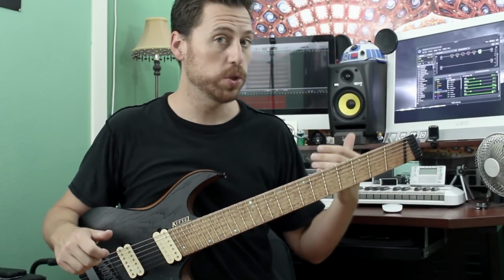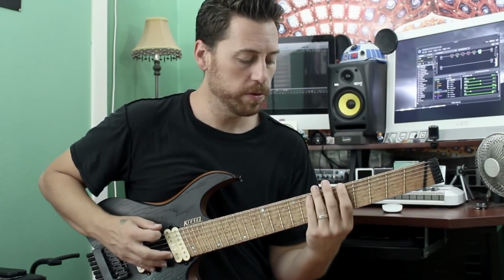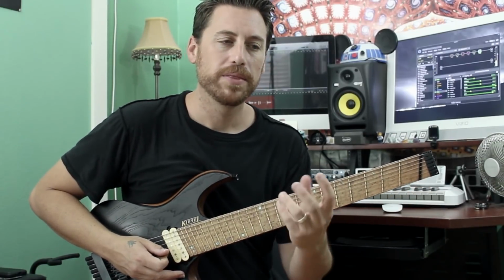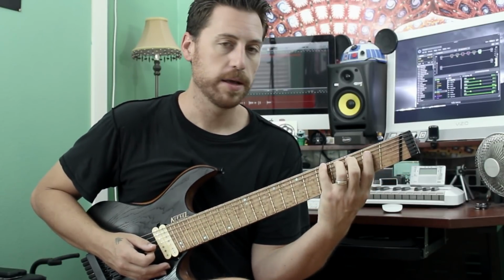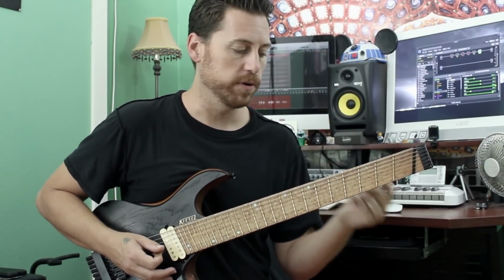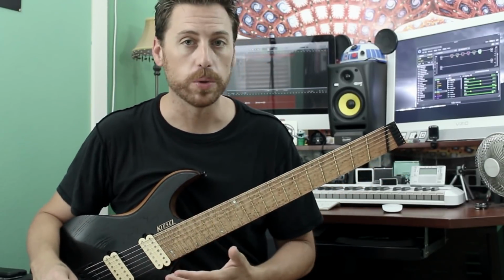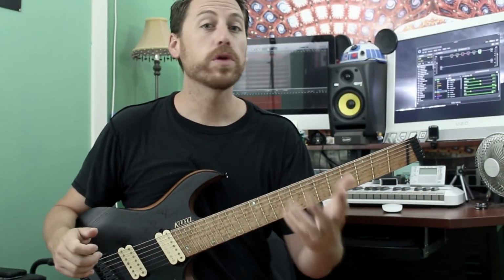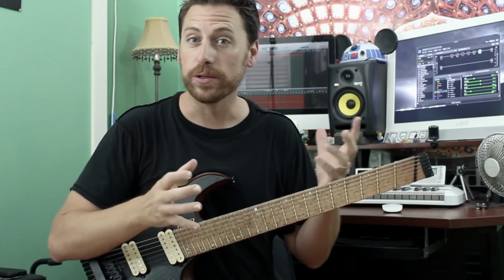7 String Arpeggio Patterns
In this week's lesson, we check some 7 string arpeggio patterns.

Looking for TABs?
Enjoy these lessons? Looking for TABs? GP/PDF